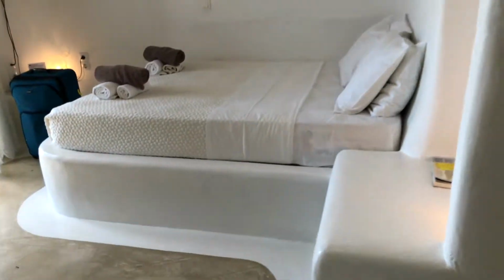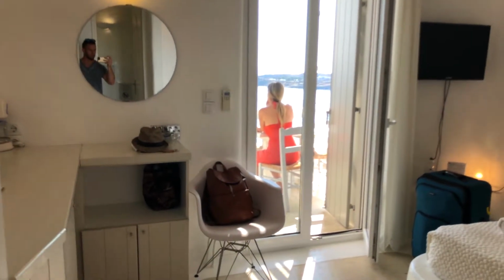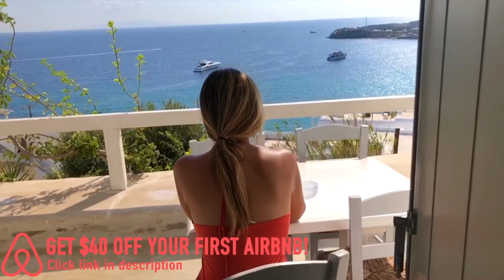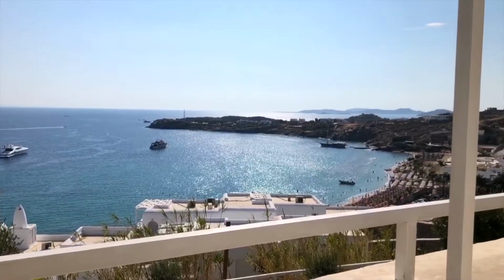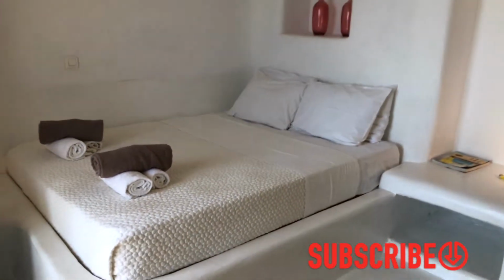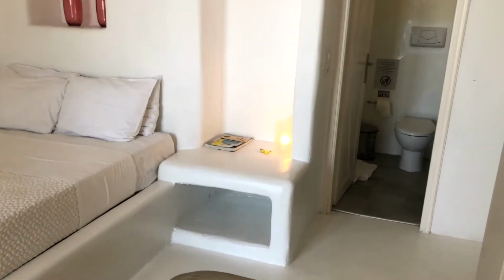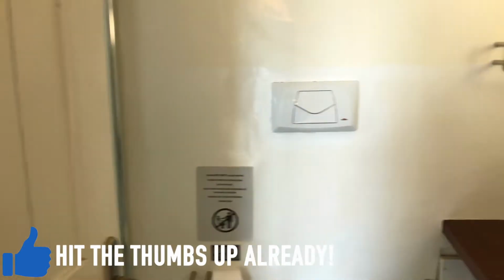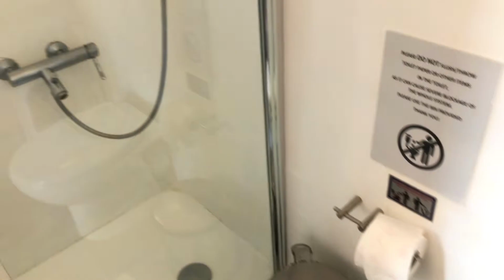Votsalaki Resort Infinity Pool & Room Tour in Mykonos Greece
Votsalaki Boutique Resort Hotel on Paradise Beach, Mykonos with an Infinity Pool.

Raise your hand if you like to party but also want a glamorous boutique hotel steps away from the beach?! Paradise Beach is literally a stone's throw away, what more can you want? If you're not about the party though, there is plenty to do here while you sip and drink your holiday away at the infinity pool and tiki bar. I really wish we had more time here because this place was fantastic.

★ "LIKE" my video if you enjoyed it!

Camera Equipment:

The Drone
The Camera
Action Cam